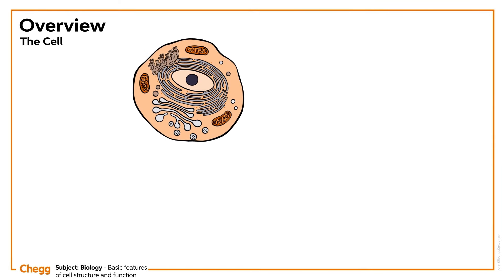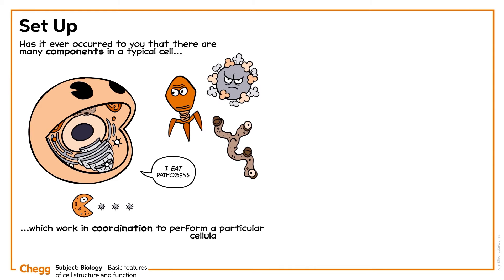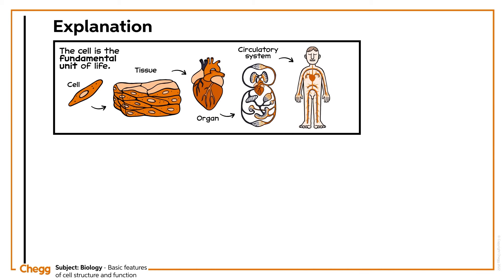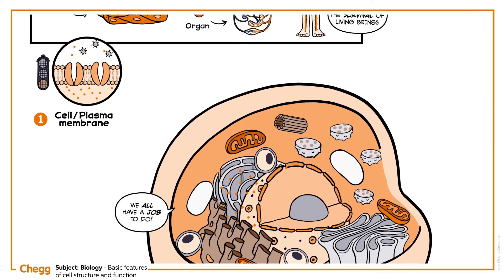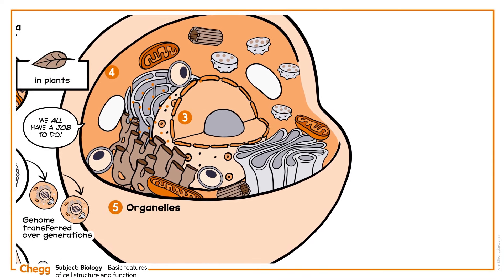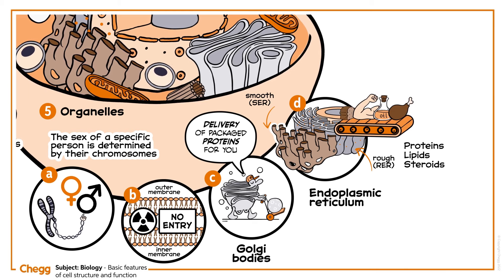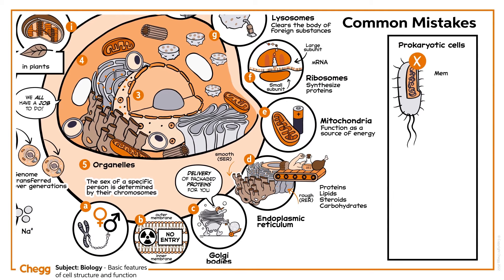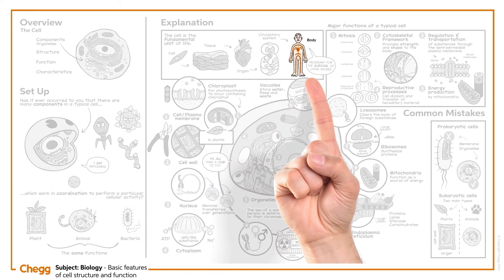Cell Structure and Function | Biology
Let's learn all about the basic features of cell structure and function! We'll cover the major components of cell structure such as the cell membrane, cell wall, nucleus, cytoplasm, and organelles. We'll also go over the major functions of a typical cell: mitosis, cytoskeletal framework, regulation & transportation, reproductive processes, and energy production.

00:00 Intro
00:16 Set up
00:32 Explanation
00:58 Cell structures
02:36 Major cell functions
03:14 Common mistakes
03:37 Overview